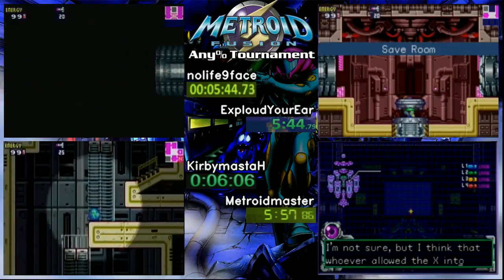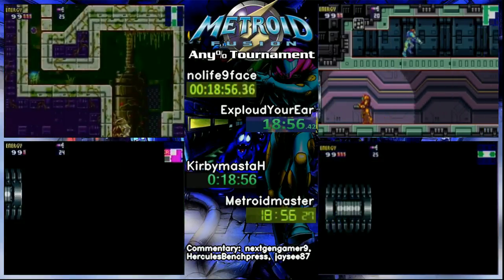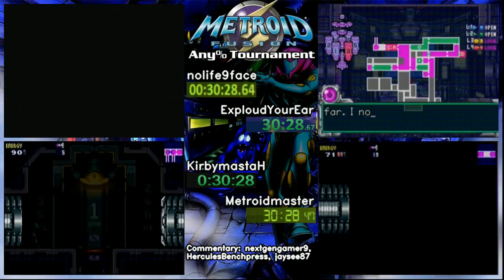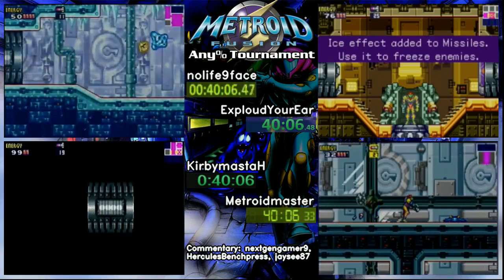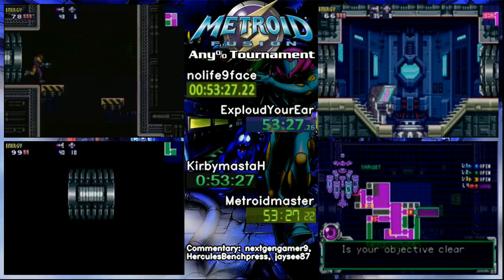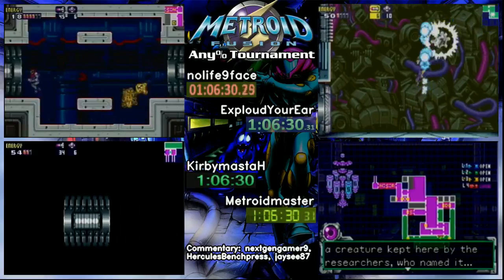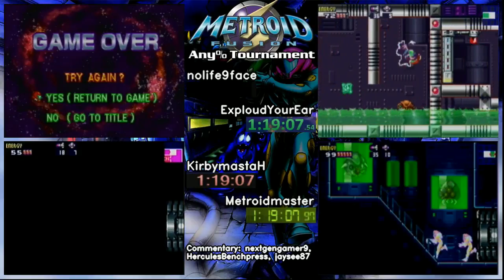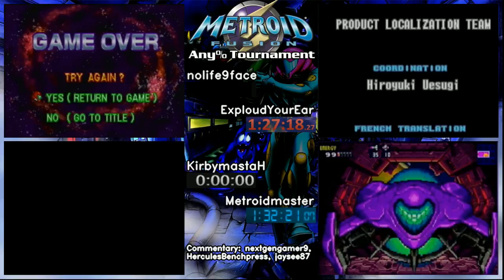nolife9face vs ExploudYourEar. KirbymastaH vs Metroidmaster. Metroid Fusion Any% Tournament 2016